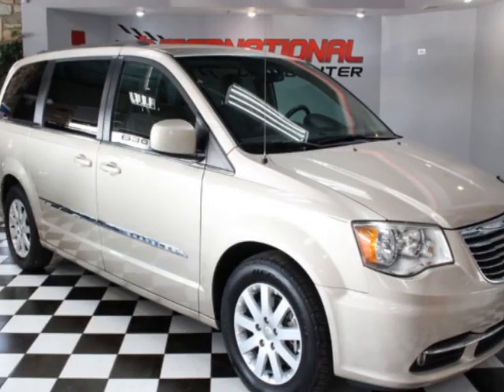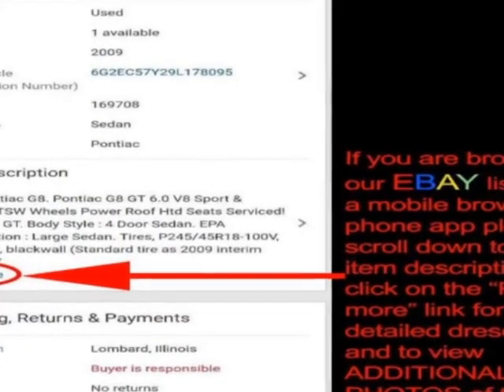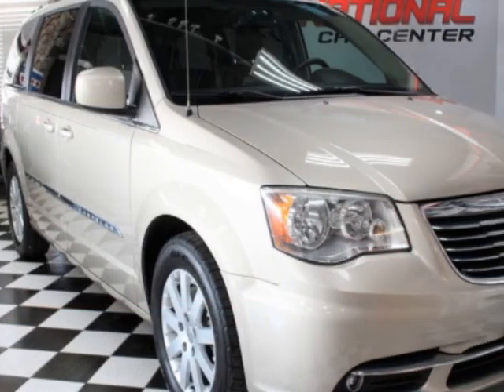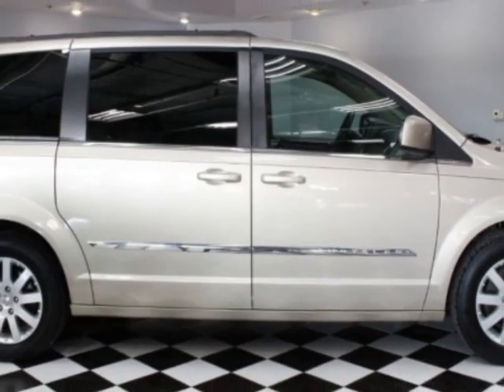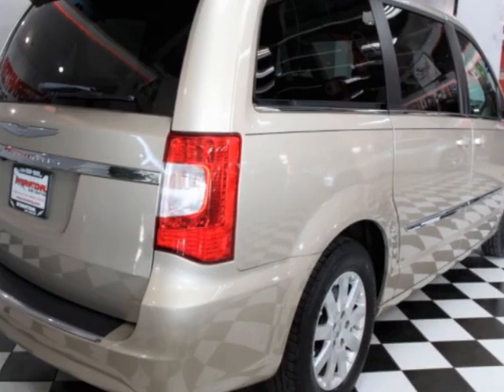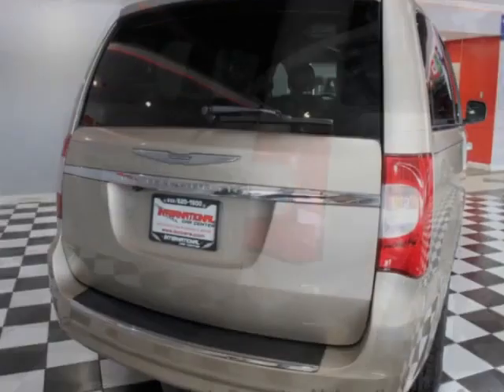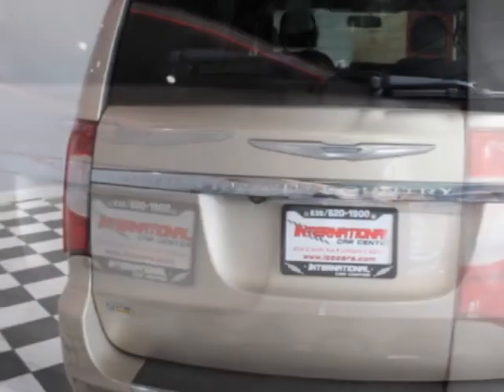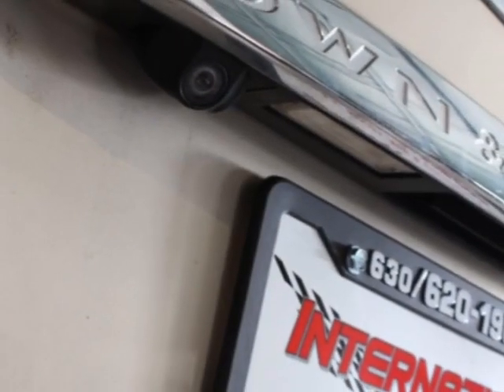2014 Chrysler Town & Country - Lombard, IL